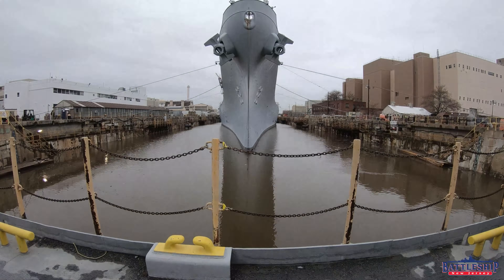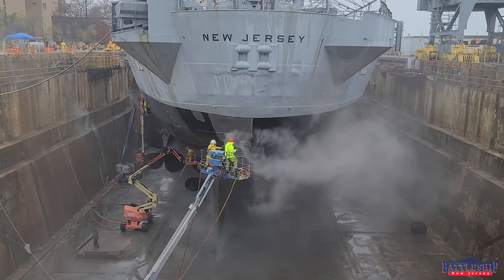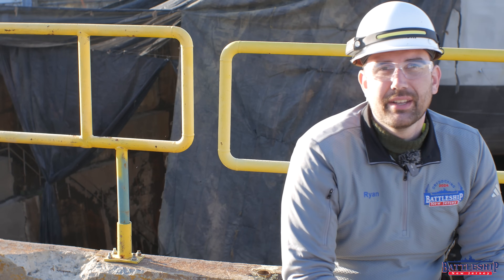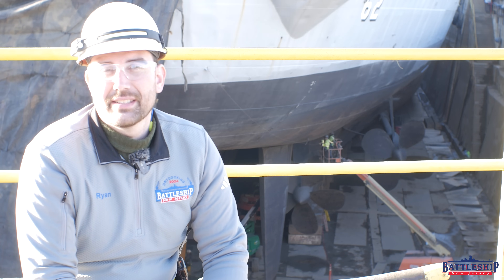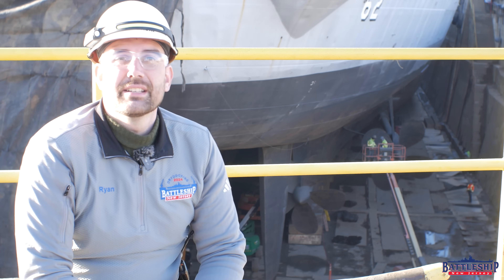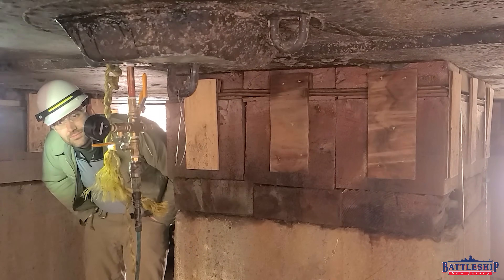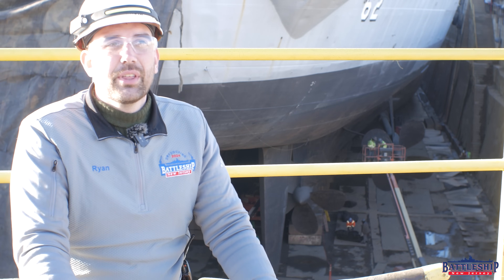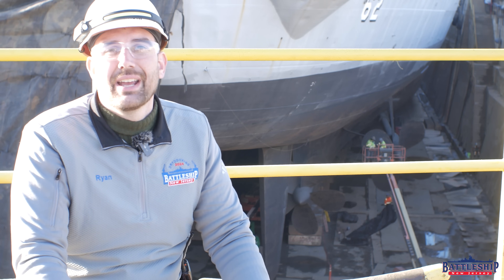Drydocking New Jersey: Project Update 1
In this episode we're talking about how the drydock work is going so far.